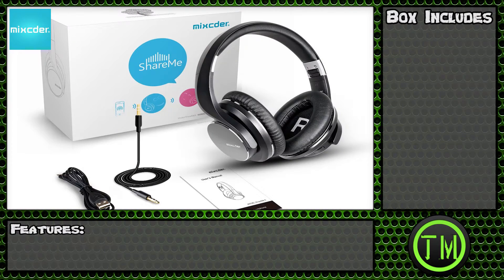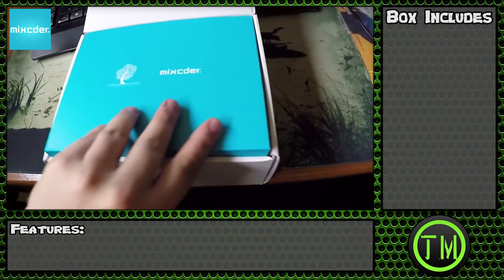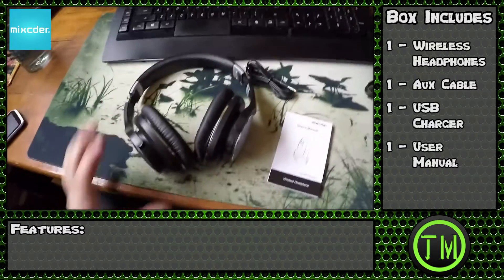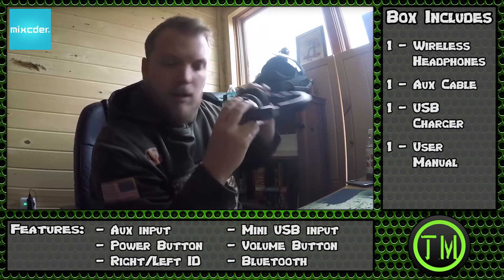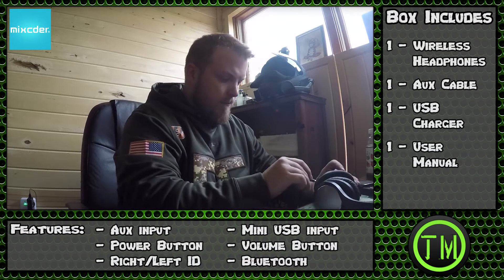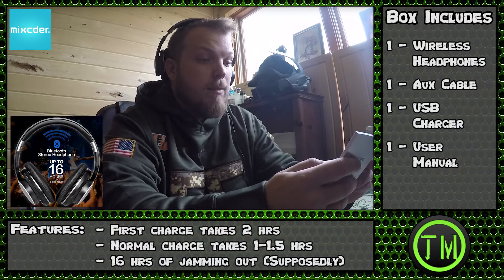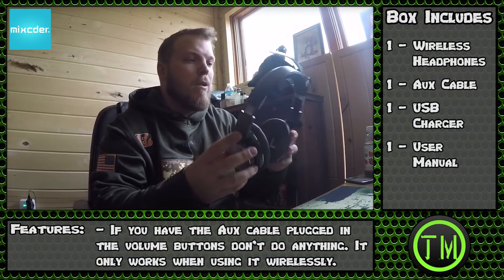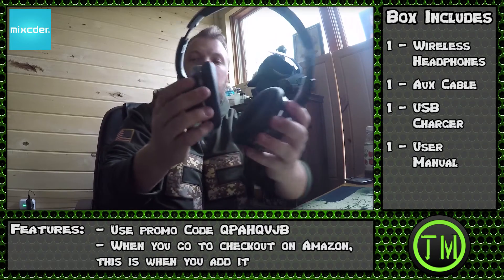Mixcder - Shareme 5 Wireless Headphones Review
They have a solid audio sound, built with durable material and the battery is supposed to last 16 hrs. I haven't fully tested them yet, this is more of an unboxing and first impressions. So far they seem to be a 4/5 star to me!

Links!!!